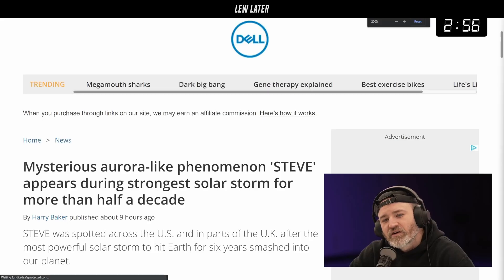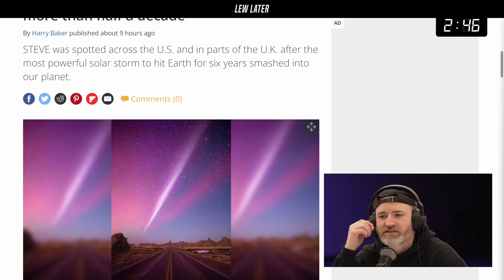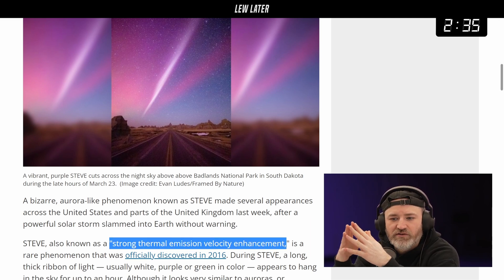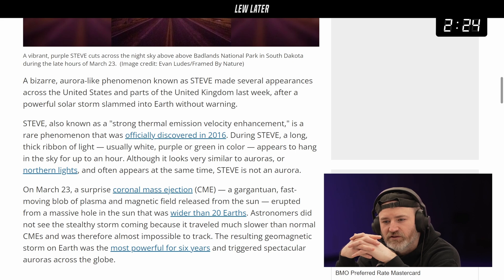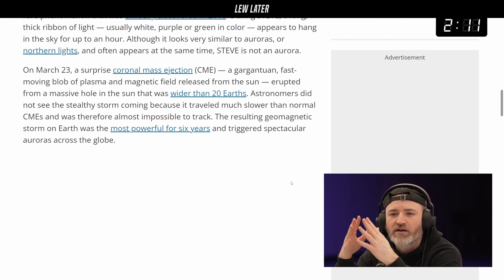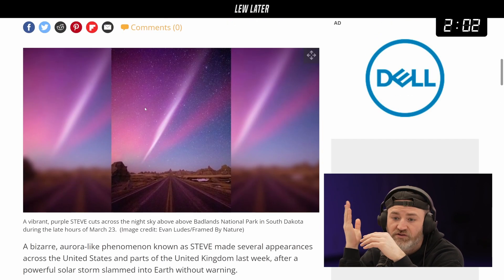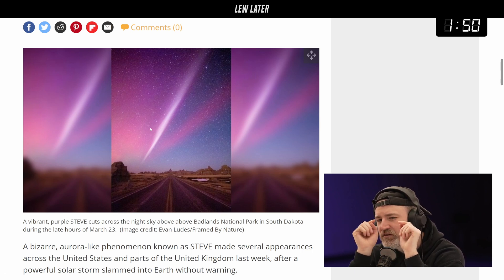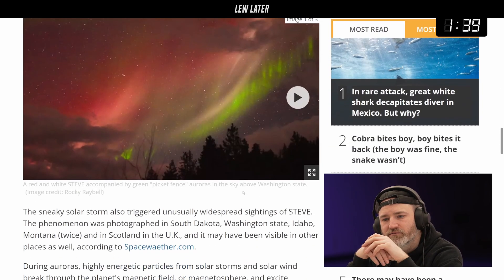The Bizarre Natural Phenomena Called 'STEVE'